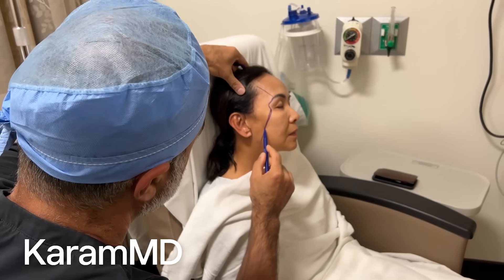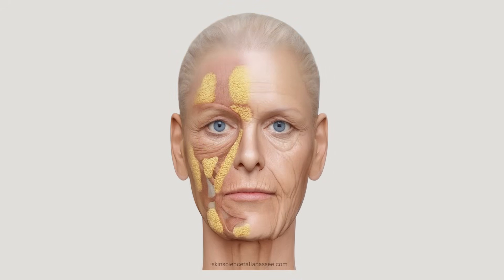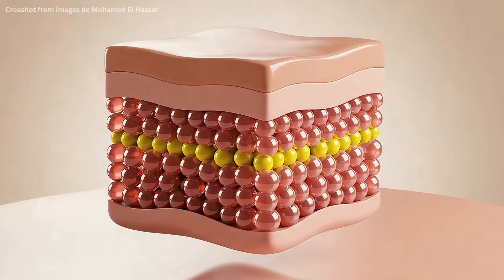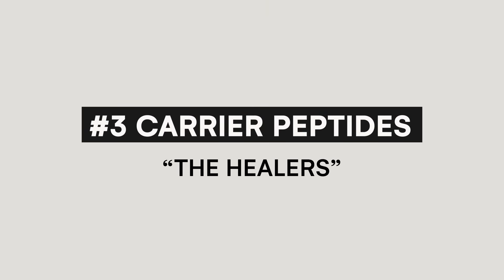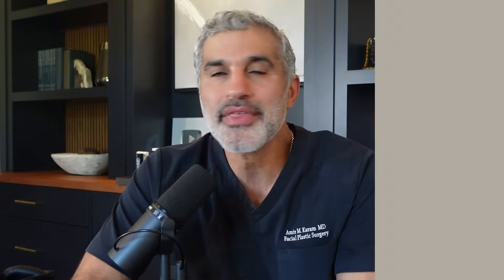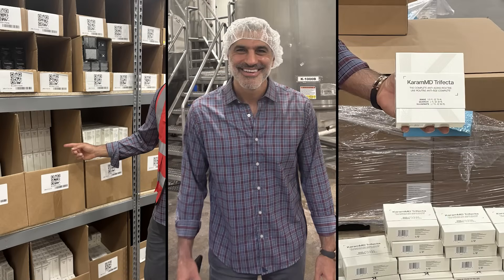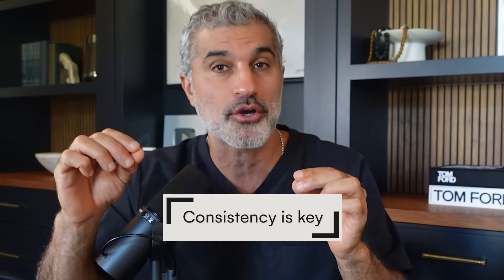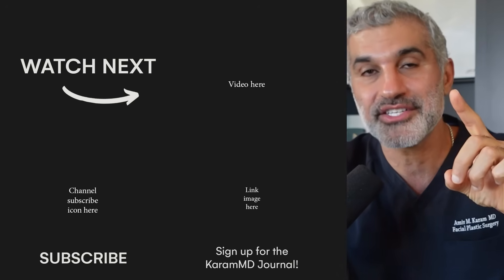Skin Peptides Explained: Collagen Builders vs. Barrier Repair - What You REALLY Need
Are you using the right peptides for anti-aging? Top facial surgeon Dr. Amir Karam explains the 4 types of peptides and how to choose the best one for your skin.

CHAPTERS:
00:00 - What You Don't Know About Peptides
01:17 - What Are Peptides in Skincare?
01:50 - Type 1: Signal Peptides - "The Builders"
04:57 - Type 2: Neurotransmitter Peptides - "The Relaxers"
06:28 - Type 3: Carrier Peptides - "The Healers"
08:27 - Type 4: Enzyme Inhibitor Peptides - "The Protectors"
09:49 - The Most Effective Way to Use Peptides
12:35 - The Most Important Part of Your Skincare Routine

Everyone is talking about peptides, but not all of them work the same way. In this video, board-certified facial plastic surgeon Dr. Amir Karam gives you the ultimate guide to anti-aging peptides and explains the secret to getting real results. You'll learn the difference between the four main types of peptides for skin—Signal, Neurotransmitter, Carrier, and Enzyme Inhibitors—and discover what they actually do. Dr. Karam breaks down what "peptides explained" really means for your skincare routine.

We'll cover everything from how to use peptides to stimulate collagen to the best peptides for targeting wrinkles and inflammation. You'll learn about specific ingredients like Matrixyl 3000, Acetyl Hexapeptide-8 (the "Botox alternative"), and the powerful benefits of GHK-Cu copper peptides. We'll also discuss how these ingredients prevent collagen breakdown and how they compare to other actives like retinol. By the end of this video, you'll know exactly which anti-aging peptides are right for your skin goals.

🌟 Educate yourself on all things skincare by checking out the KaramMD Journal

🤩 Achieve Younger, Healthier Skin with KaramMD Trifecta.

Dr. Amir Karam does not provide personalized medical advice through this platform. Reliance on any information here is at your own risk. If you have a medical emergency, call 911 or seek immediate medical care.

By using this content, you acknowledge and agree to this disclaimer.